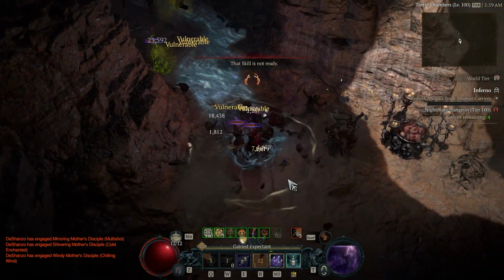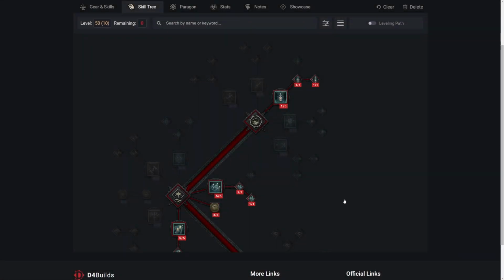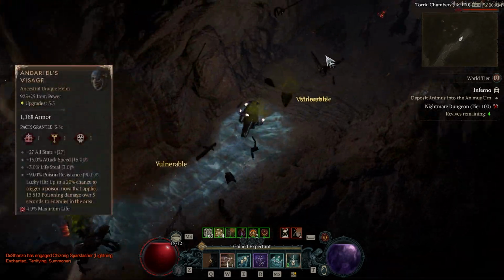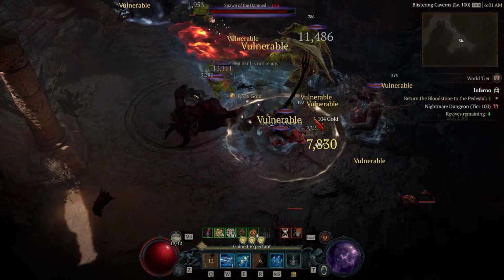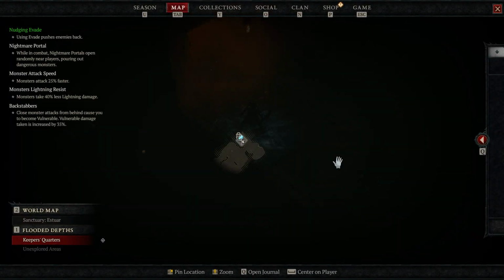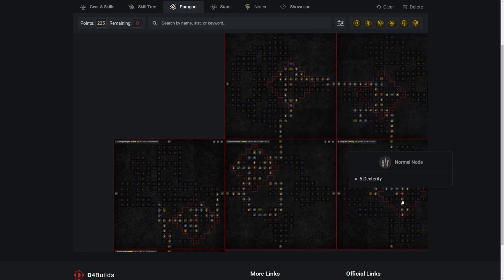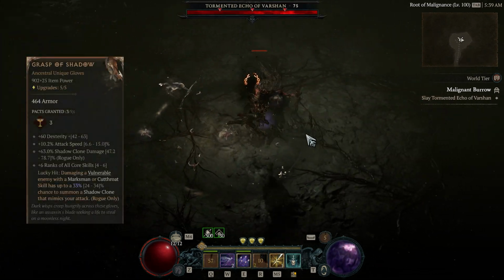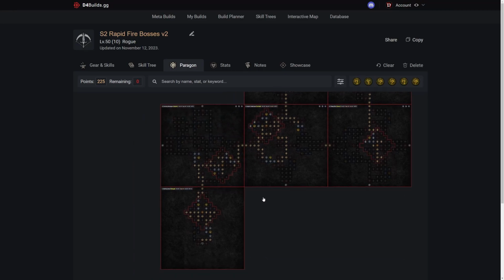Diablo 4 Rogue Build - Season 2 Penetrating Shot Rapid Fire Dungeon / Boss Endgame T100 Build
This is somewhat a continuation of the Tier 100 Rapid fire build I posted last week, I felt that it was lacking in the dungeon clear a little so I wanted to Improve on it! I hope you guys enjoyed this guide. Let me know if you have any questions or improvements on the build!

D4Builds Links:
T100 Uber Version:

Timecodes:
0:00 - Intro
0:32 - Quick Mention
0:51 - Skills
1:39 - Skill Tree
2:41 - Gear/Items
5:59 - Vampiric Powers
6:31 - Paragon Boards
7:16 - Bossing Changes
9:23 - Stat Showcase/Outro